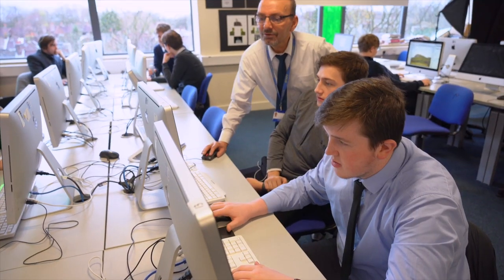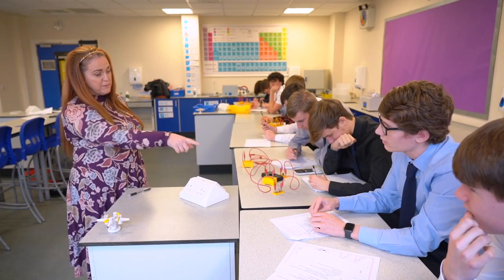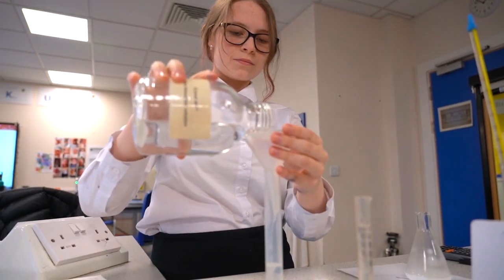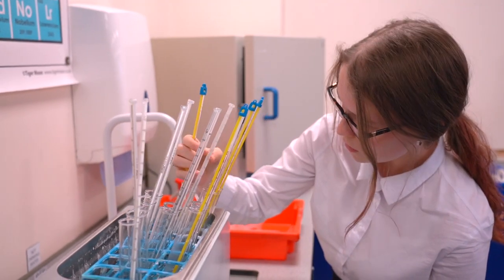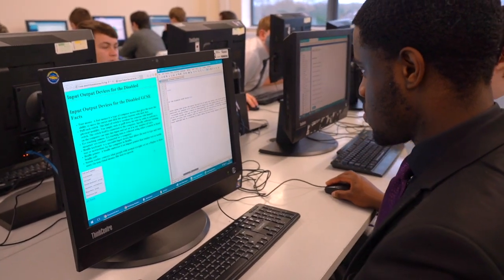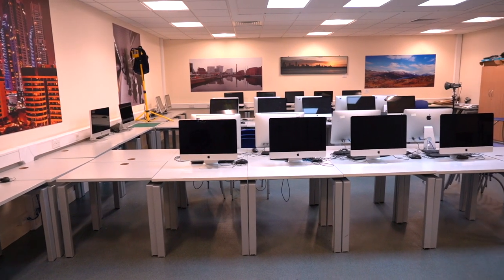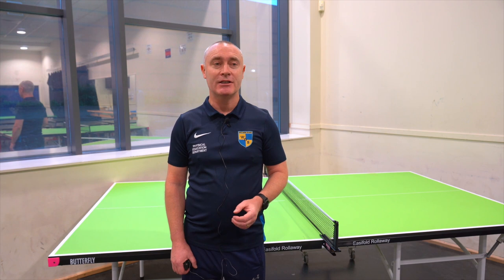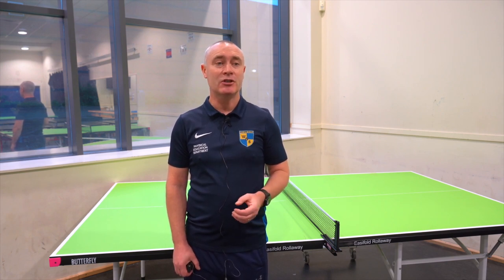West Derby School 6th Form Virtual Open Event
View our Virtual 6th Form Open Event